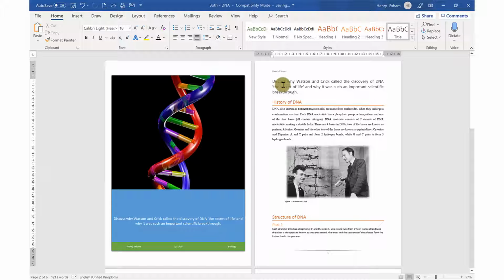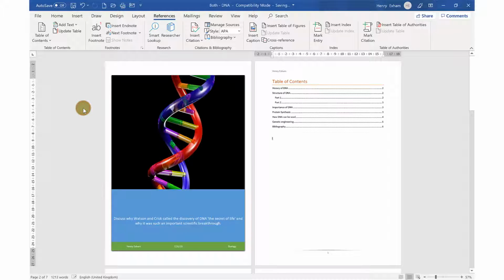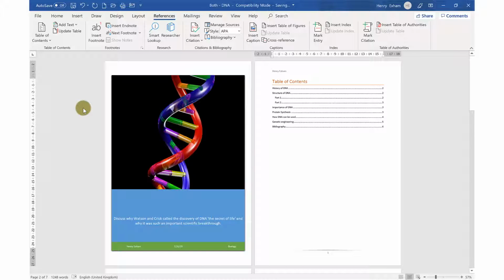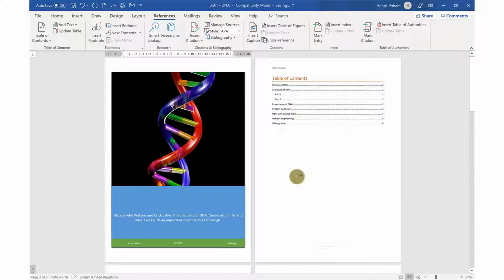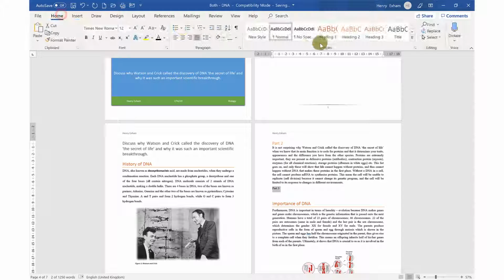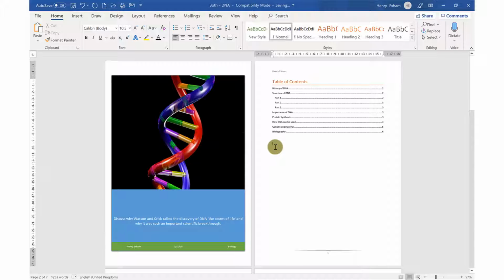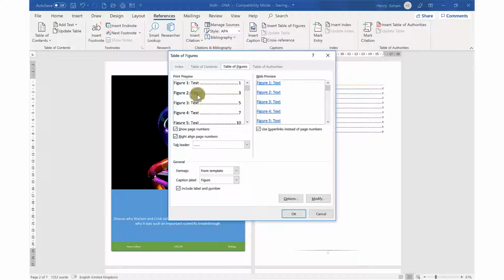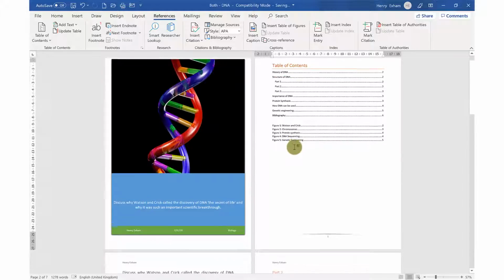Word Wizard - Tables of Contents and Figures